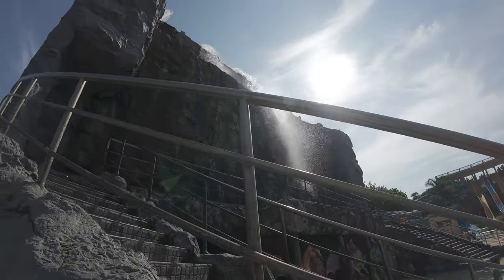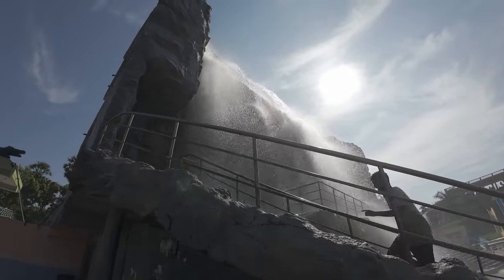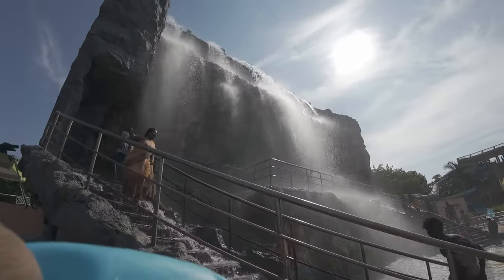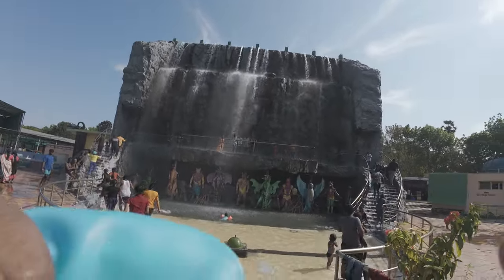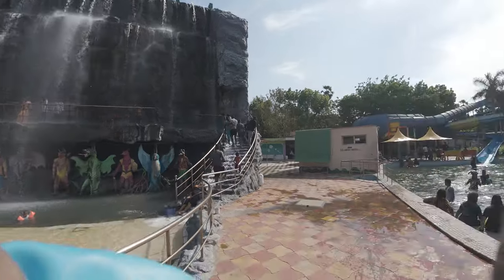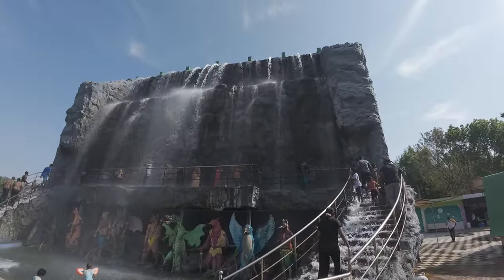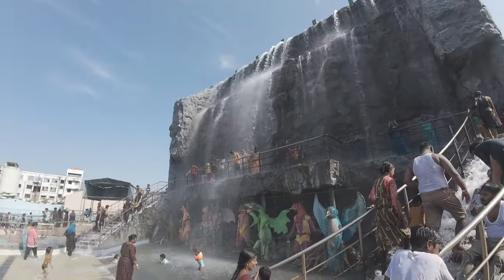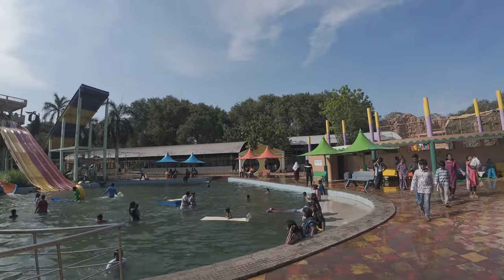Part 18 - Waterfall switch on moment | Sampoorna Water Park | Vlogs | Pondicherry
Embark on an exhilarating journey through the vibrant landscapes of Pondicherry with this captivating vlog series, beginning with an adventure to the renowned Sampoorna Water Park. Nestled amidst the lush greenery of Pondicherry, this aquatic oasis promises a day filled with fun, excitement, and refreshing escapades.

As the vlog unfolds, join the enthusiastic travelers as they set out on their journey to the park, capturing the anticipation and thrill of the upcoming adventure. Whether it's a solo exploration or a group excursion, the anticipation of what awaits at Sampoorna Water Park is palpable in every frame.

Immerse yourself in the scenic beauty of Pondicherry as the vlog showcases the picturesque surroundings and scenic routes leading to the park. From winding roads flanked by swaying palm trees to glimpses of local life and culture, each moment offers a glimpse into the vibrant tapestry of Pondicherry's charm.

With each passing scene, the excitement builds as the travelers draw closer to their destination. Anticipation fills the air as they approach the entrance of Sampoorna Water Park, where the promise of thrilling water rides and aquatic adventures awaits.